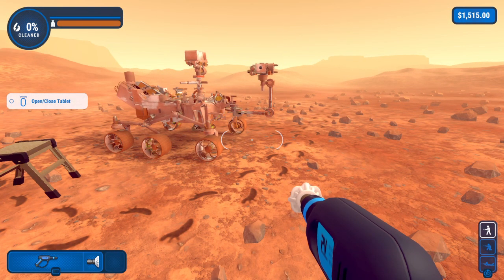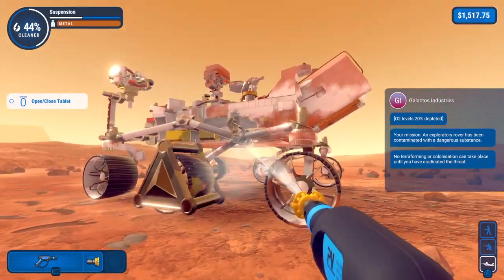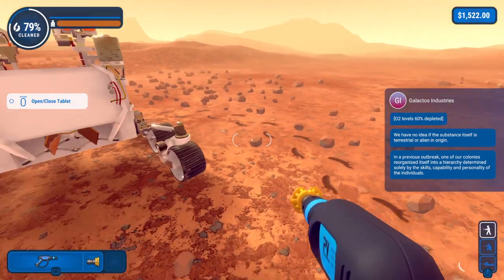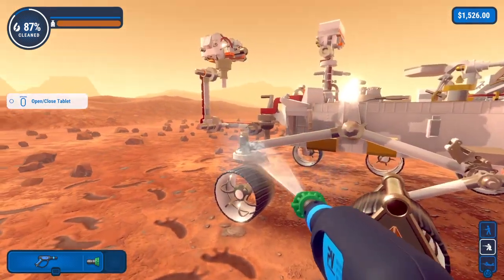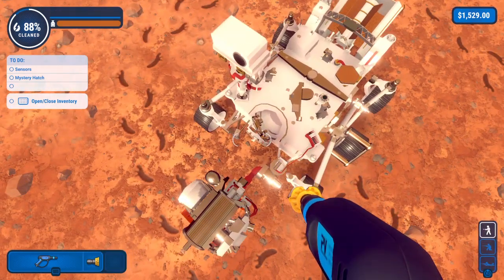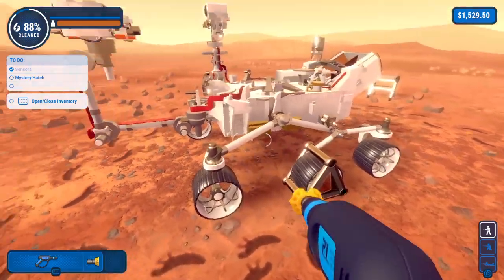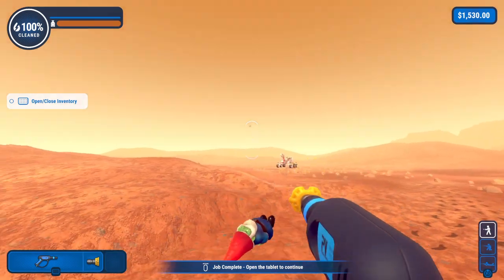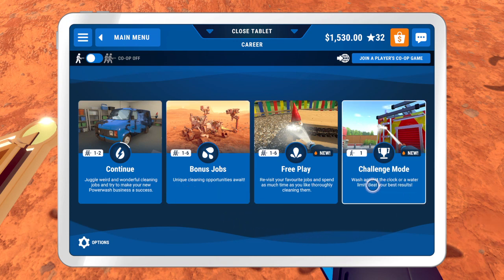Power Wash Simulator